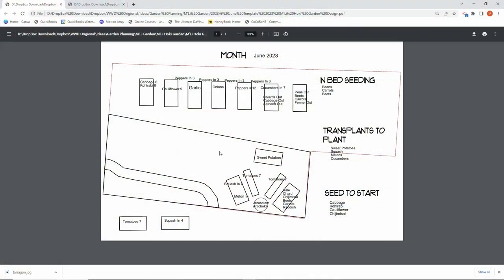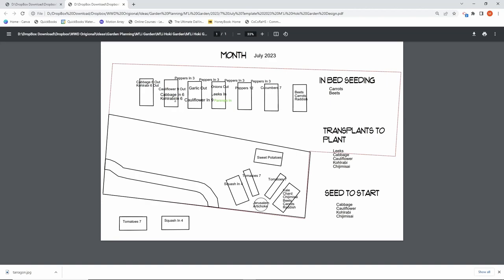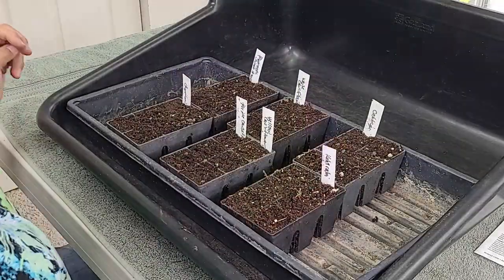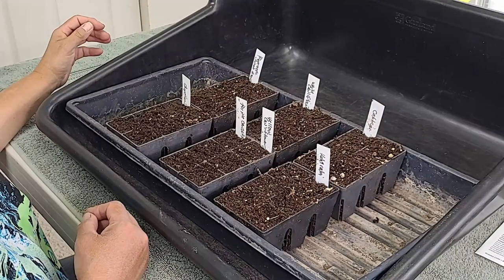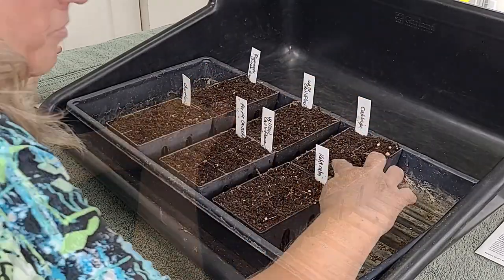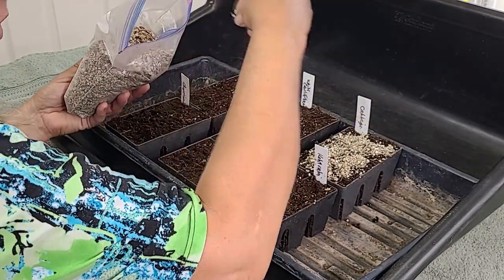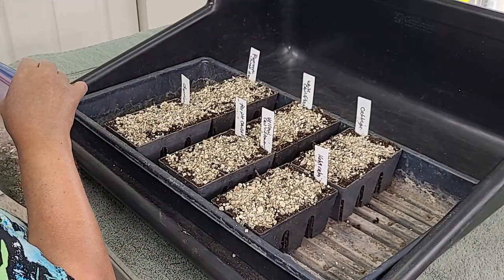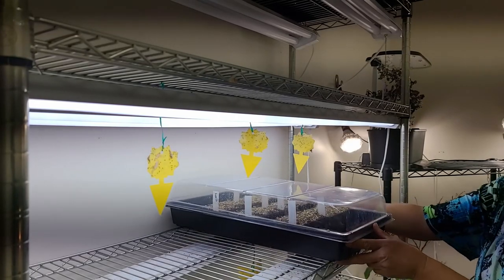37 Beginning Gardener Series Planting Seeds in June For a Fall Harvest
Garden Basics for Beginners

This is video #37 in my new Beginning Gardening series! I am really excited to share these videos with you. Each video will be released on Sunday and Friday mornings and will take us through June of this year. Wednesday videos will be on other gardening topics.

Here is a list of topics that I will be covering in this series:

1. Why do you want to have a garden?
2.  What do you want to grow?
3. Site selection-Climate
4. Site selection-Sun & exposure
5.  Site selection-Access
6.  Site selection-Soil basics
7. Garden beds Garden Beds-Raised
8. Garden Beds-In Ground
9. Plant selection-Garden Planning
10. Seedlings or seeds? Seed Starting-Purchasing and storing seeds
11. Seed starting-What do you need? Lights and fans , watering, heat
        mats, racks
12. Seed Starting-Soil, Mess Containment, Pots
13. Veggies to grow (basics) for spring, summer, fall and winter- Cole
         crops, leafy greens
14. Veggies to grow-Herbs and Companion Planting
15. Veggies to grow-Hot peppers
16. How to Transplant Seedlings into Larger Pots
17. Veggies to grow-Peas
18. How to Water Seedlings
19. How to transplant seedlings into the garden and harden off seedlings
20. How to Fertilize Seedlings
21. Veggies to grow-Peppers
22. Veggies to grow-Tomatoes
23. Veggies to grow-Flowers for the garden
24. How to Transplant Cole Crop Seedlings Outdoors
25. How to Transplant Onion Seedlings
26. How to Protect Seedlings From Cold When Planted too Early
27. Edible Ornamental Veggies
28. How to Water Your Seedlings
29. Soil basics- Nutrients-Soil Tests
30. Ways to Extend Your Garden Season
31. Raised Bed Mix
32. Veggies to grow-Melons and squash
33. Hardening Off Seedlings
34. Raised Bed Irrigation Primer
35. All About Tomatoes
36. Garden Maintenance-Mulch
37. Planting Seeds in June for a Fall Harvest
38. Garden Maintenance
39. Garden Maintenance-Weeding
40. Garden Maintenance-Rotating Crops
41. Controlling Pests- What is IPM
42. Controlling Pests -IPM Basics
43. Controlling Pests -Methods of Control
44. Harvesting
45. Using your harvest